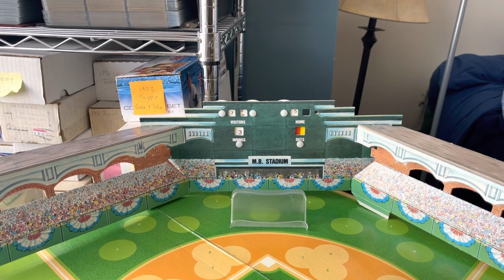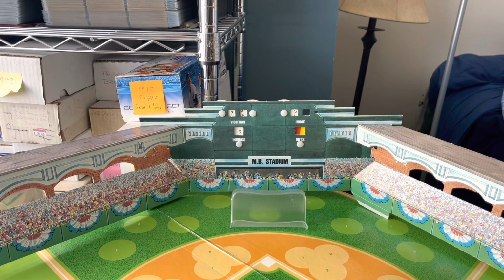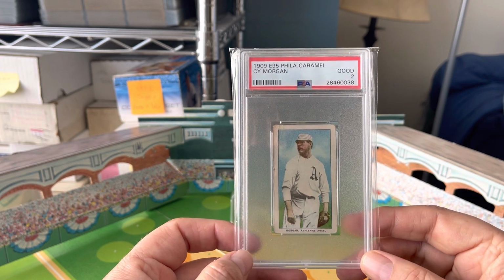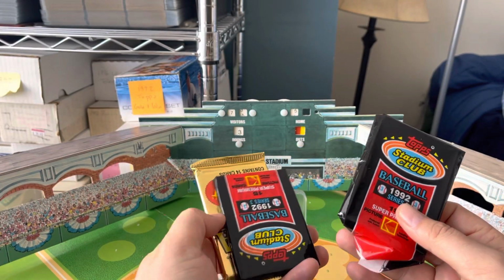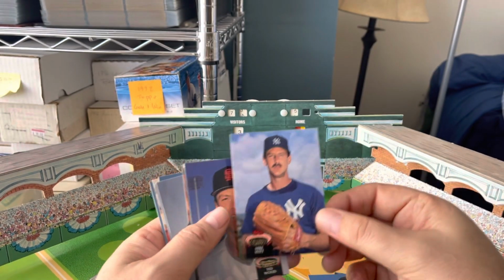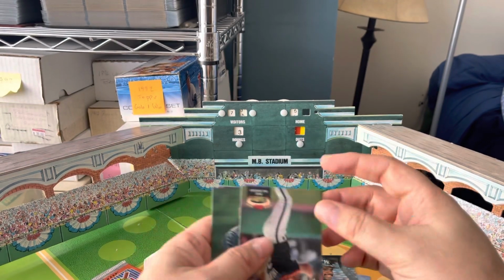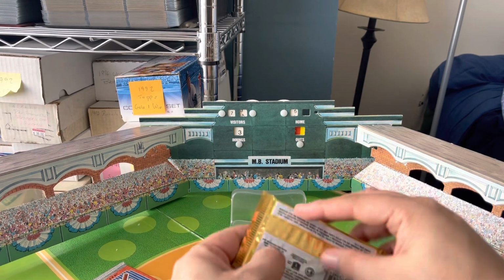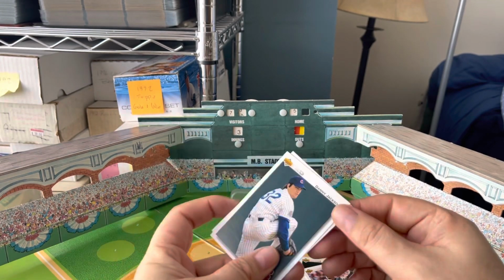My Winnings from Packapalooza 3!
Ripping through my winnings from Packapalooza 3.  Great giveaway hosted by Andy (Flying Dutchman Cards) and his brother Doug (Don’t Talk 2 Robots).  Check out both of their channels.  And check out the video livestream below from Packapalooza 3.

Today’s trivia question;  This Day in Baseball History - March 20, 1973 - the Baseball Writers Association of America (BBWAA) held a special election to consider, and ultimately voted into the Hall of Fame, this recently deceased baseball star.  Name this player.  Answers will be accepted today and tomorrow.  Good Luck!